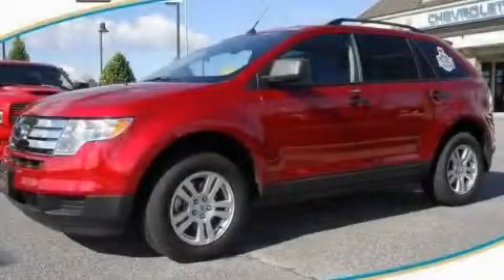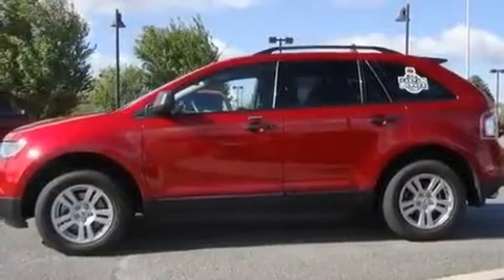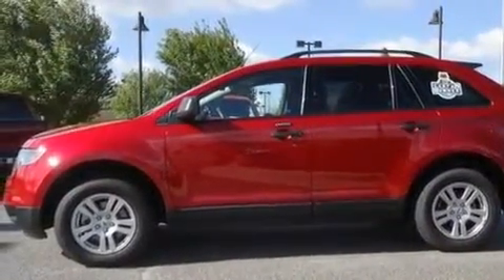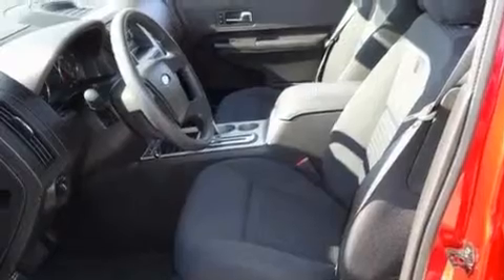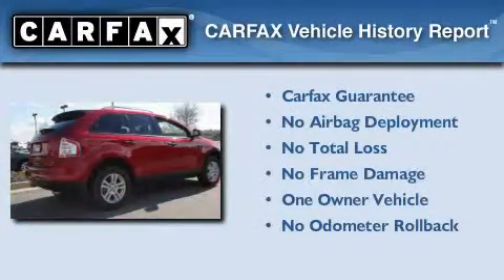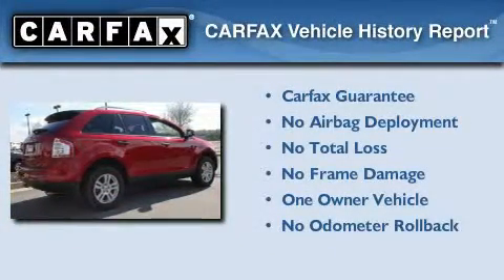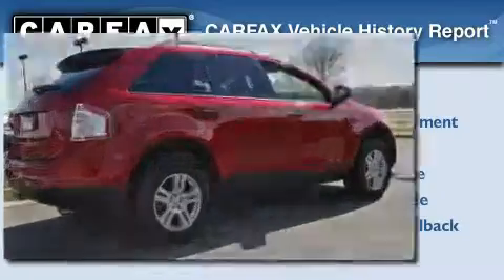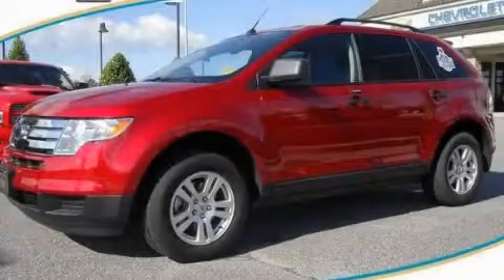2010 Ford Edge Dawsonville GA 30534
Year : 2010
 Make : Ford
 Model : Edge
 Engine : Gas V6 3.5L/213
 Trans . : Automatic
 Exterior : Red Candy Metallic Tint
 Miles : 10,683
 Interior : BLACK
 JOHN MEGEL CHEVROLET, LLC
 1392 Hwy 400 South
 Dawsonville , GA 30534
 2010 Ford Edge Dawsonville GA